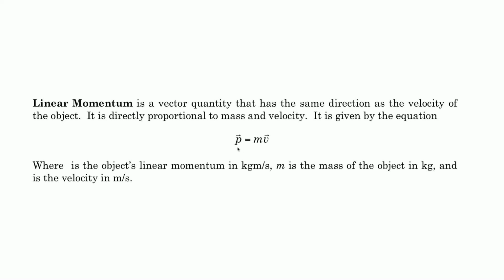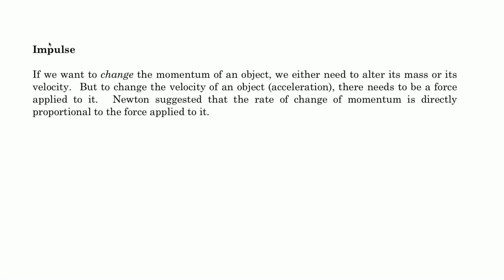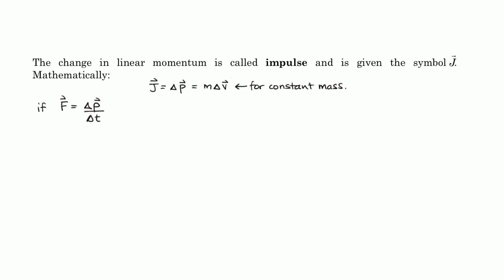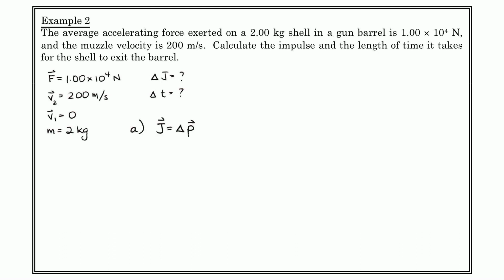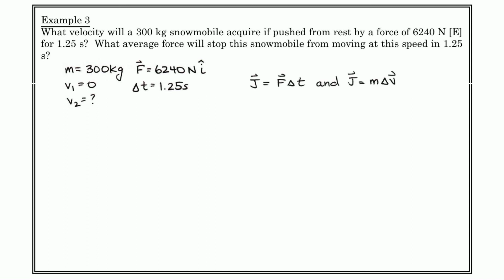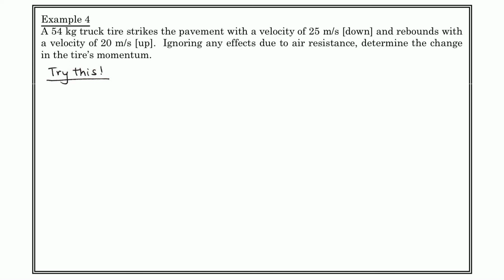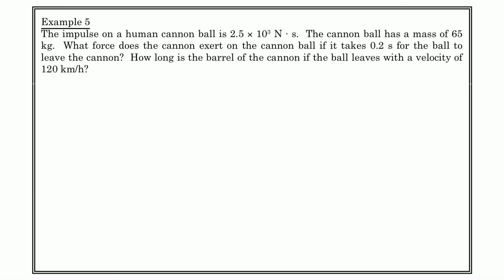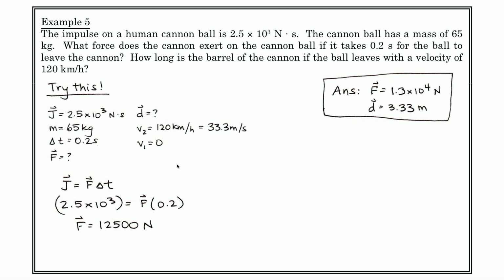SPH4U - Momentum - Linear Momentum & Impulse